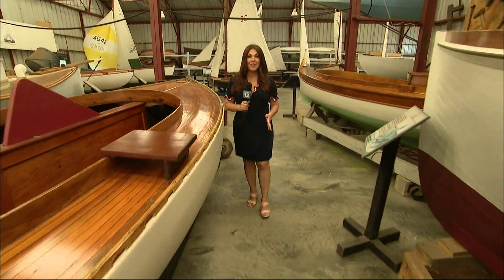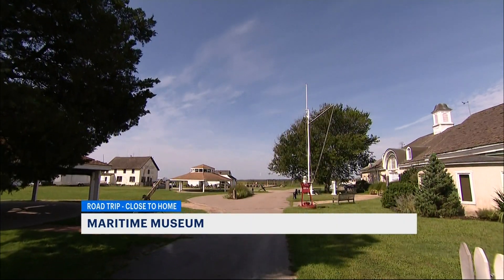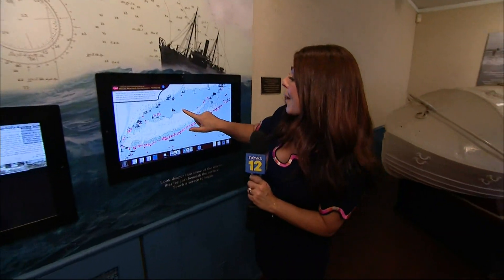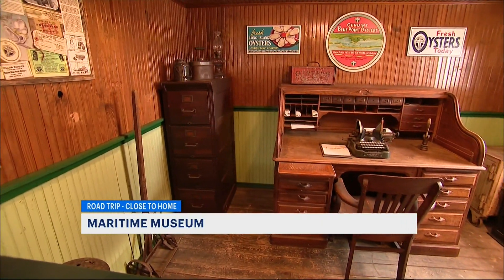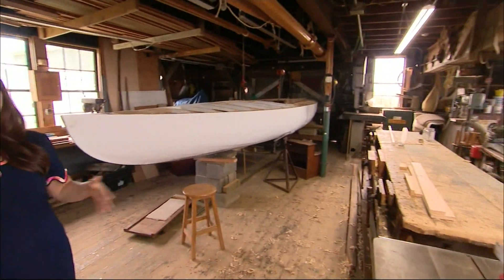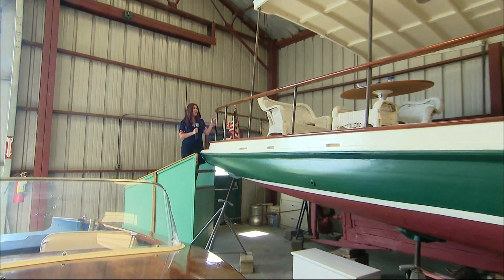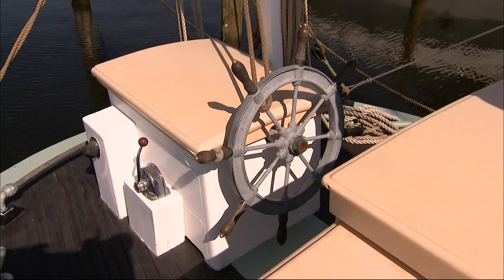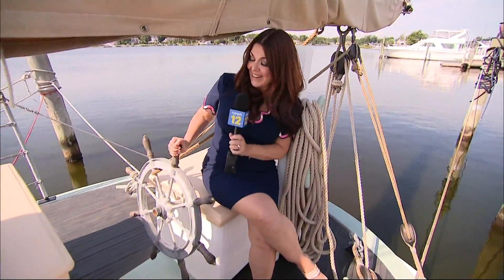Learn about Long Island's rich nautical heritage at the Long Island Maritime Museum in Sayville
We are learning more about Long Island's rich nautical heritage at the Long Island Maritime Museum on this Road Trip: Close to Home.